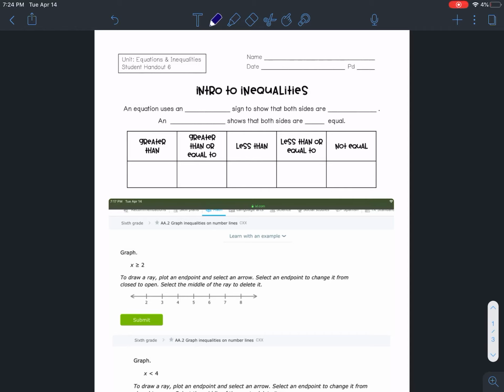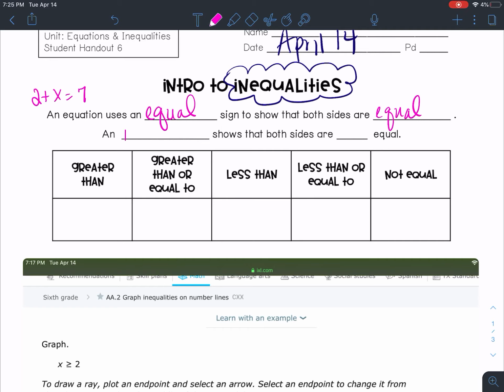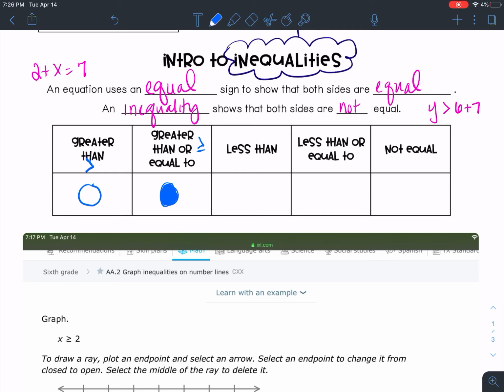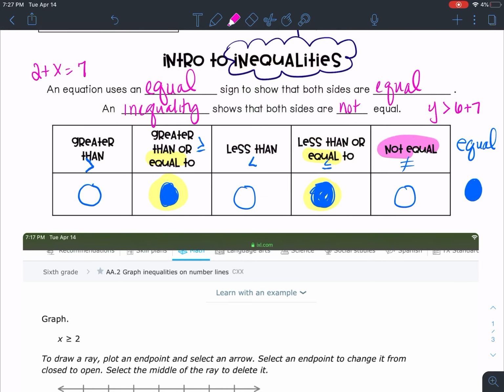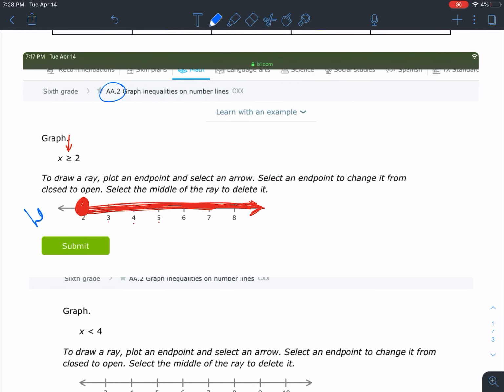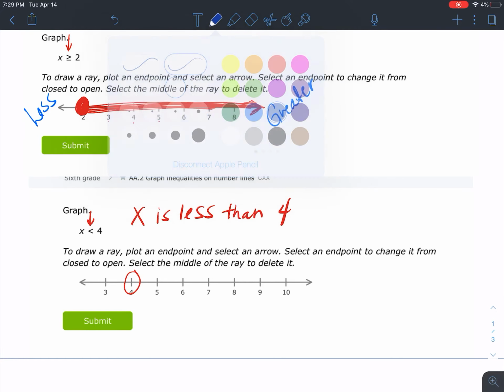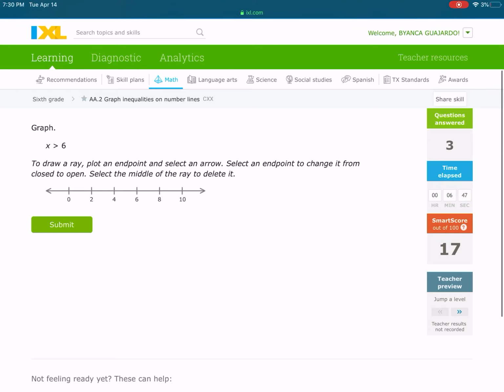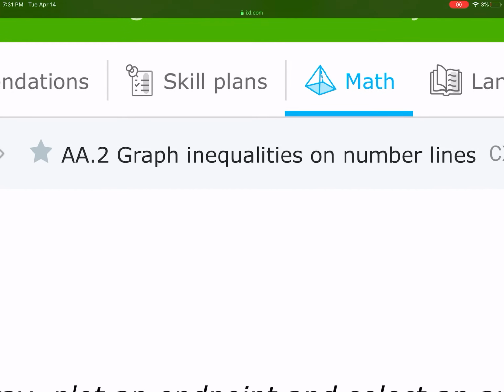April 15. Graphing Inequalities.